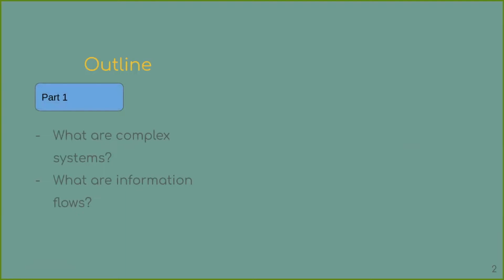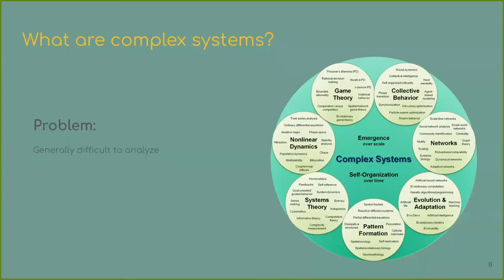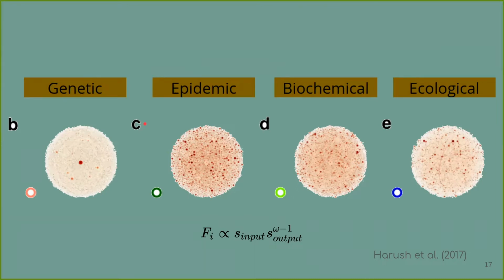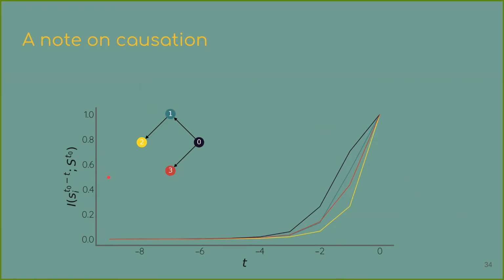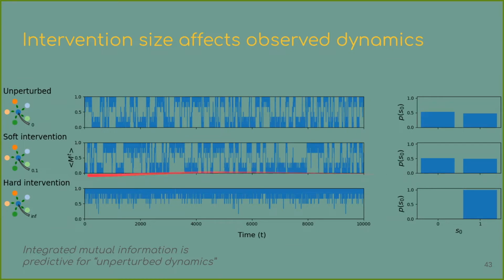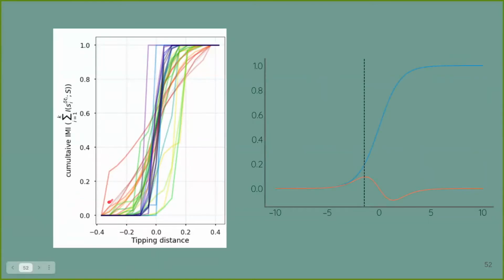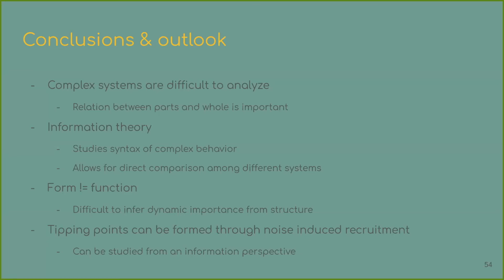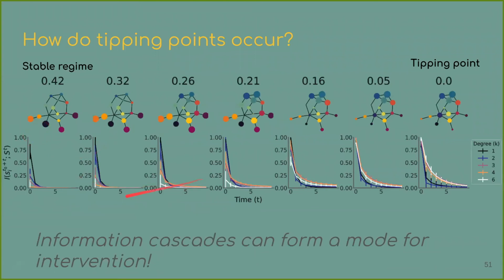Information flows in complex systems by Casper van Elteren